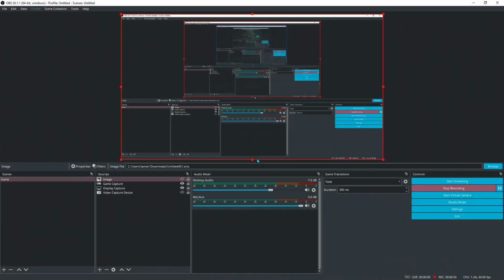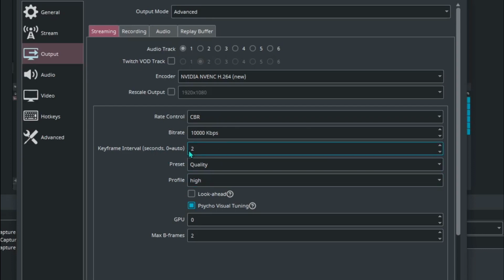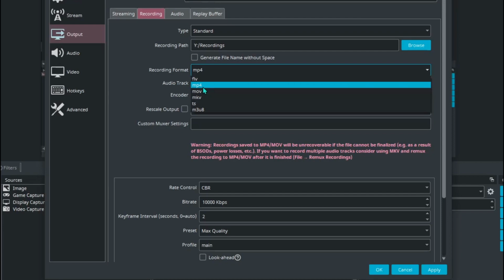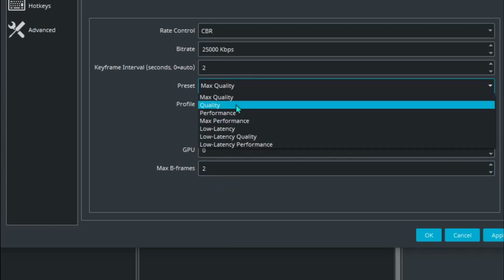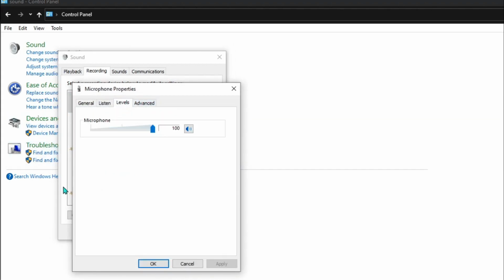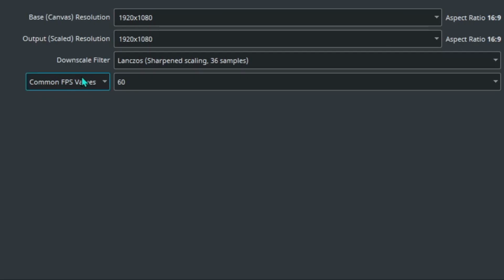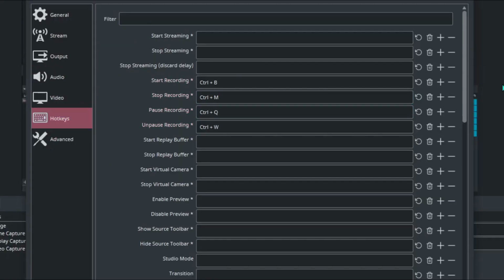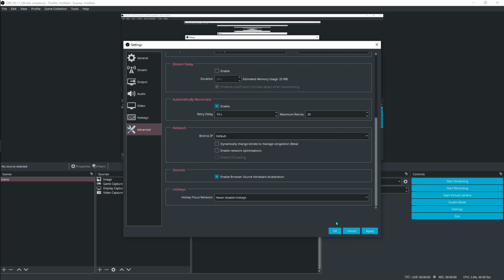Best OBS Recording Settings 2021 (1080p 60FPS) ⚙️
Hello Youtube!

The absolute Best OBS Recording Settings guide out there to achieve 1080p 60fps pro level quality on your recordings. High end and low end PCs can both record, and in this guide I tell you the best settings to use for whatever your PC setup may be.

Regards,

Barefox!